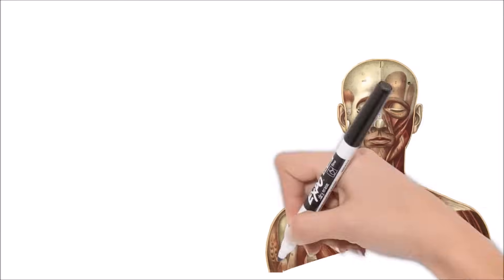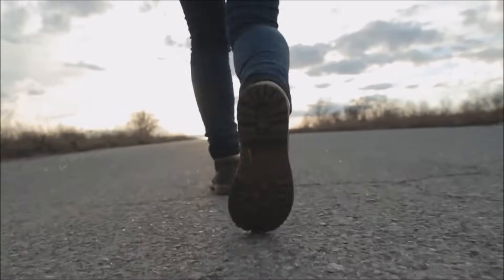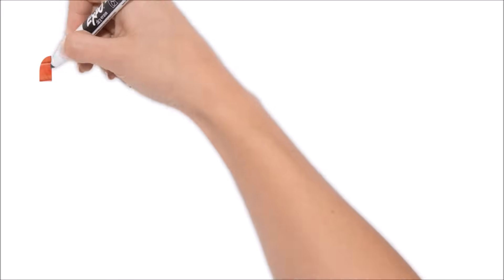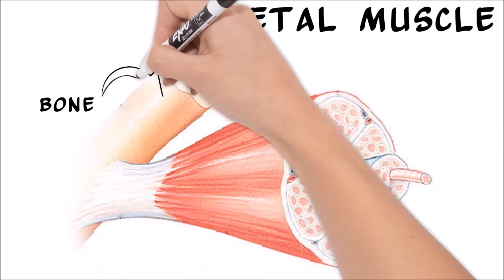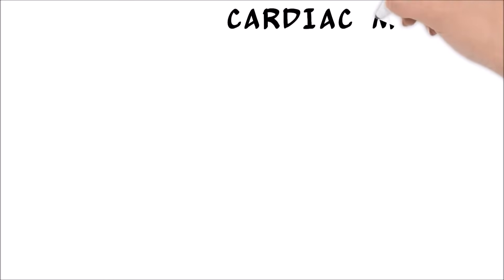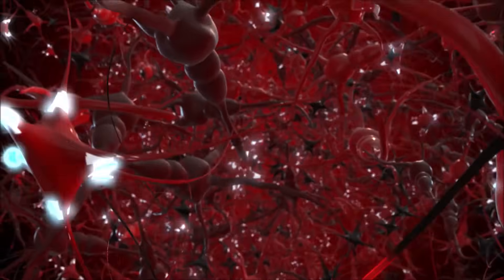Muscular System 101 - The Human Muscular System and Types of Muscles - FreeSchool 101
- Help support more content like this!

New from FreeSchool! FreeSchool 101 videos are for older viewers, with deeper information and more complex verbiage.  In this video we explore the muscular system of the human body. The muscular system includes the muscles you can see moving beneath your skin as well as crucial elements of internal organs including your heart. Without your muscular system your body couldn't function!